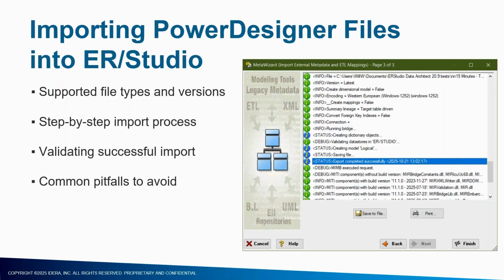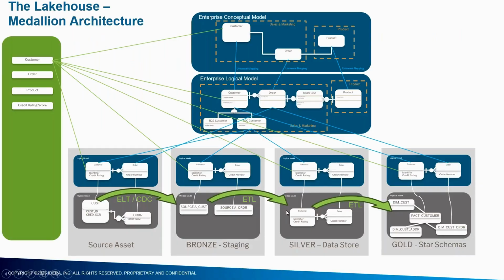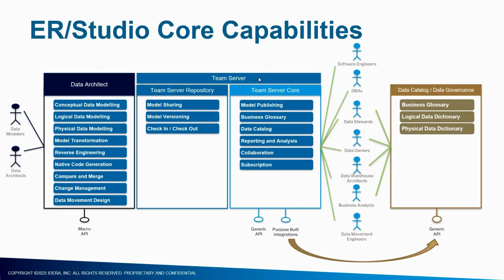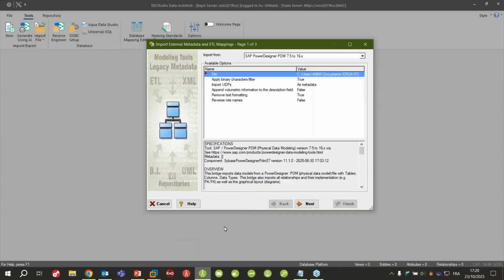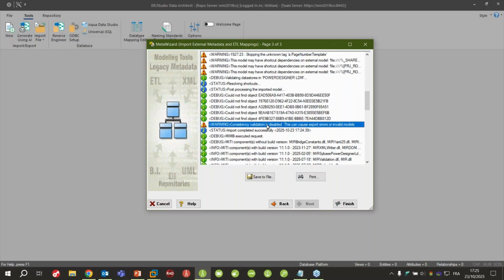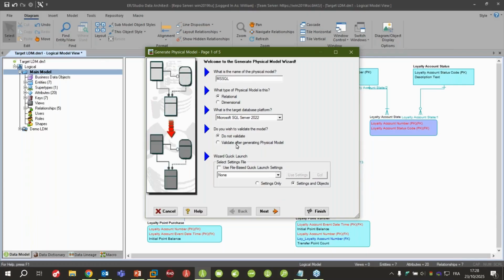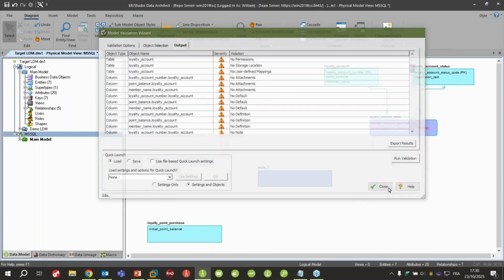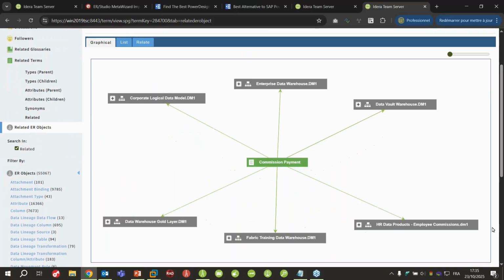From PowerDesigner to ER/Studio: Simplifying Data Model Migration and Collaboration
Learn how to migrate your existing PowerDesigner models to ER/Studio without losing structure, relationships, or metadata.

This on-demand session demonstrates how ER/Studio simplifies migration and enables enterprise collaboration and governance.

✅ What’s covered:
 • Direct import of PowerDesigner models into ER/Studio
 • Metadata and relationship preservation during migration
 • Centralized collaboration with ER/Studio Repository
 • Integrations with Microsoft Purview and Collibra for governance
 • Best practices for modernizing enterprise data architecture